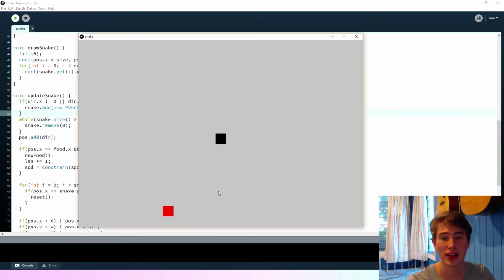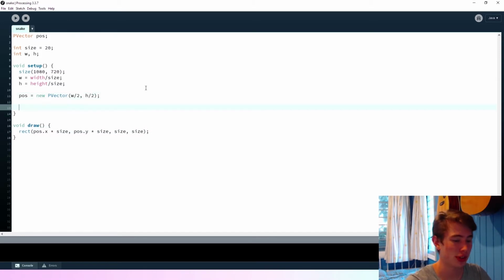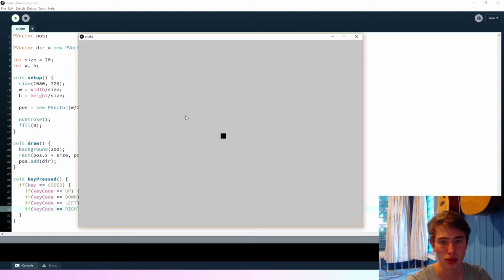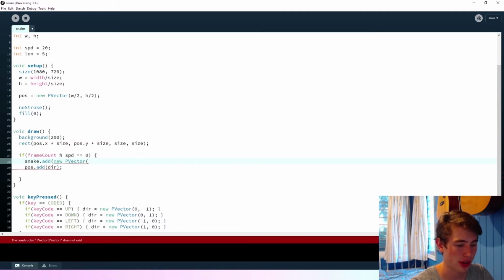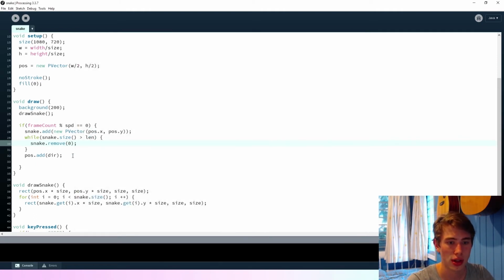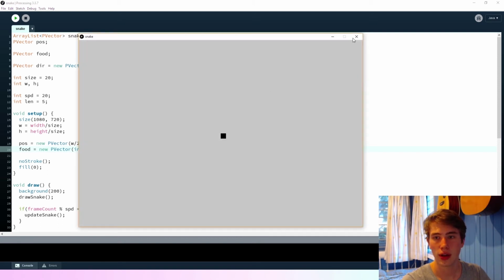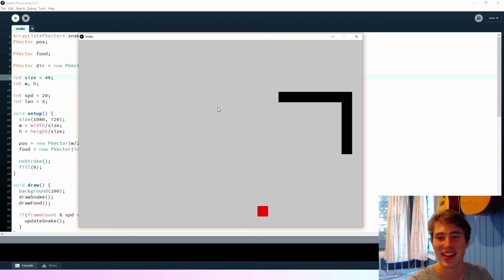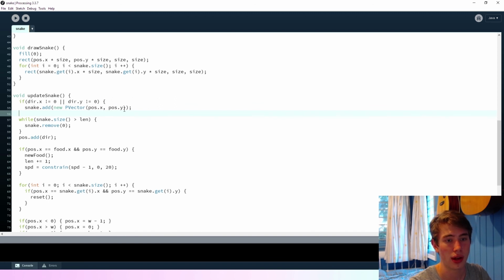Make Your Own Snake Game in Java + Processing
Learn how to make basic games in Java! In this coding challenge I create the classic snake game! The game uses some very basic input handling, you use the arrow keys to move the snake around.
It also has some basic collision detection for the snake to collect food and not run over itself.

Hope you enjoy the episode! If you have any questions be sure to ask in the comments down below :)

0:00 - Intro
0:30 - Setup
3:44 - Character movement
7:50 - Adding the tail
12:54 - Screen wrapping
15:43 - Food
19:33 - Checking collision
22:44 - Final product

Make sure to check out the links below, they've got everything you need to get started!

Check out the files from this challenge (and all the other ones) on github